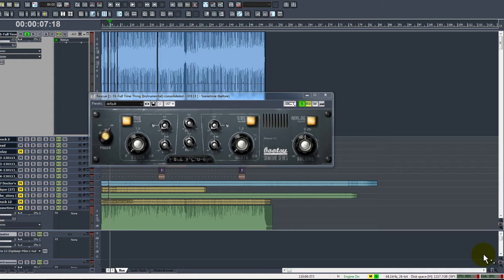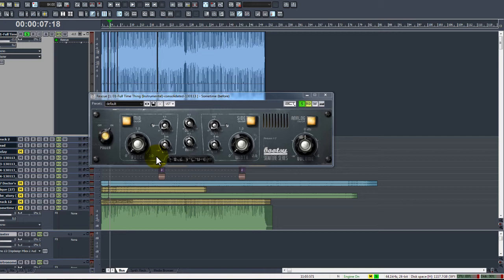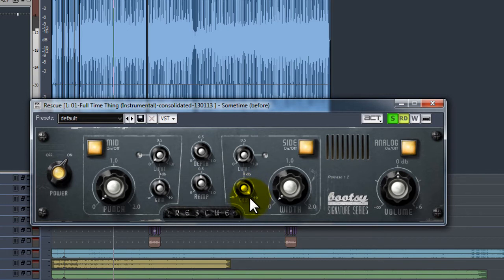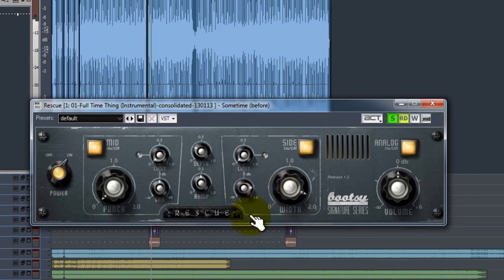M/S Technique - ModernMixing.com (FREE plugin) ModernMixing.com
#14 M/S Technique

This is a brief explanation of one way I approach the M/S technique in my mixes.  It always helps to have tools that you can go to when all else fails.  M/S is fairly common in mastering but it also works great with Loops, back up tracks and even effects.   This is just a brief overview as it does segue into my next little project.